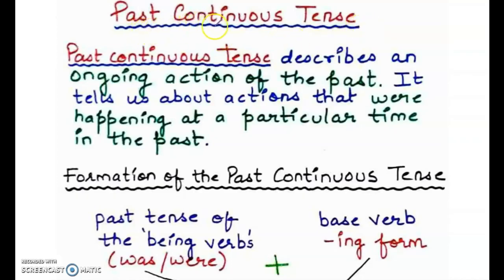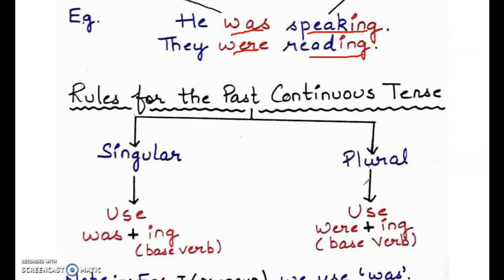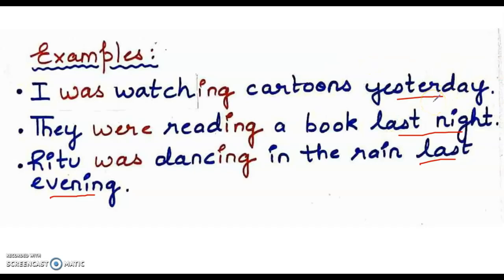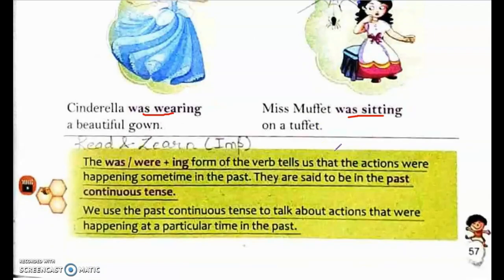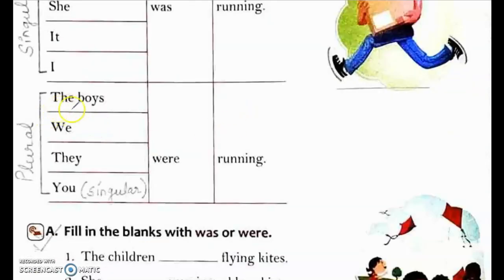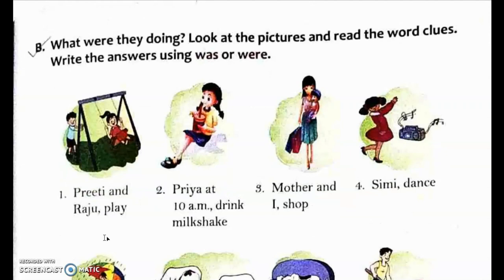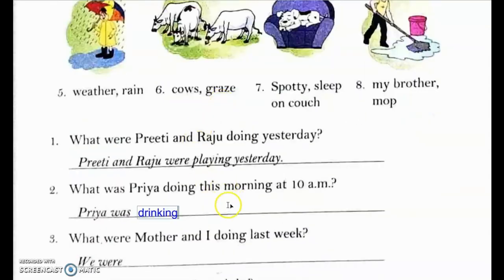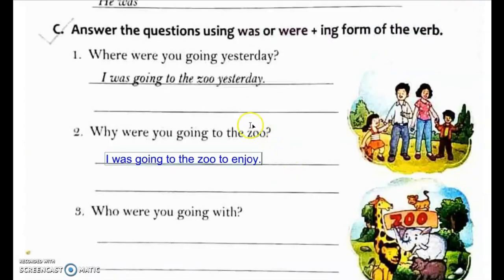CLASS - 2, ENGLISH LANGUAGE, CH - 12 PAST CONTINUOUS TENSE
CH - 12 PAST CONTINUOUS TENSE